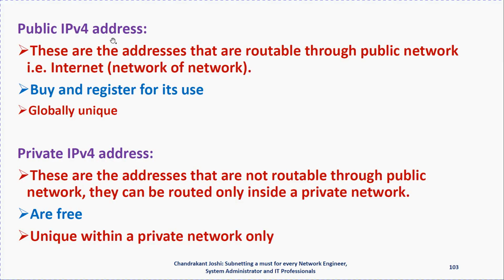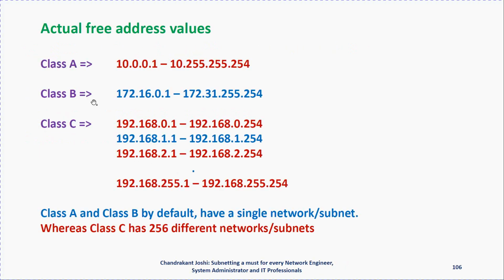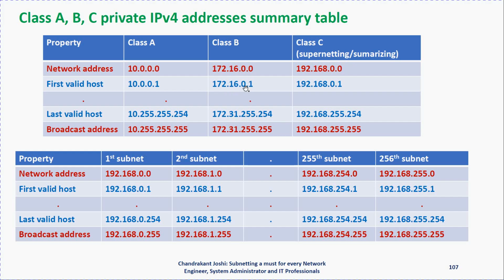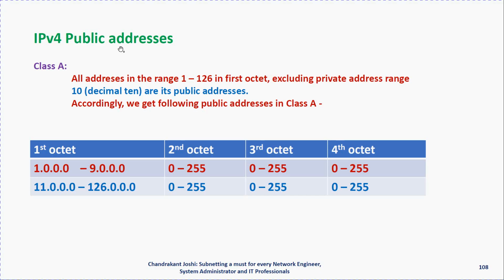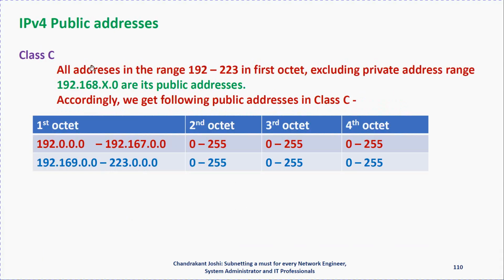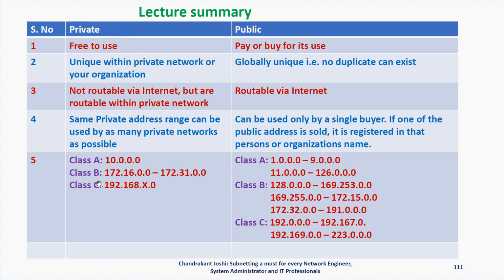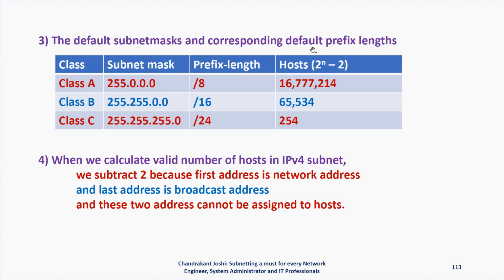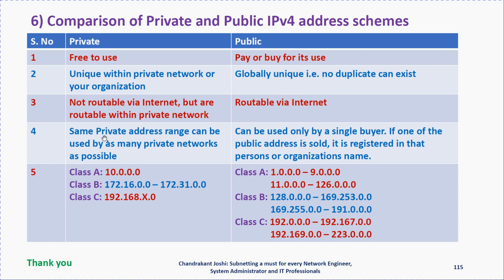8 Public Vs Private IPv4 Addresses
Public and Private IPv4 addresses